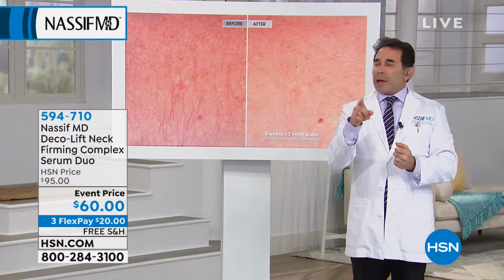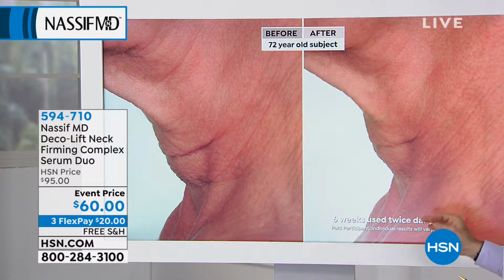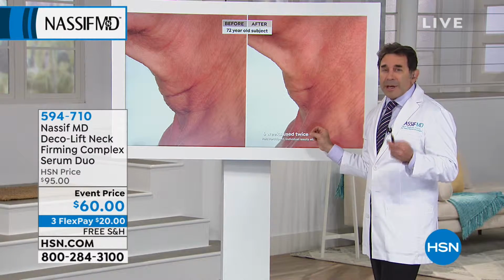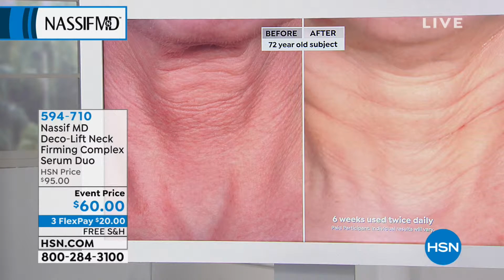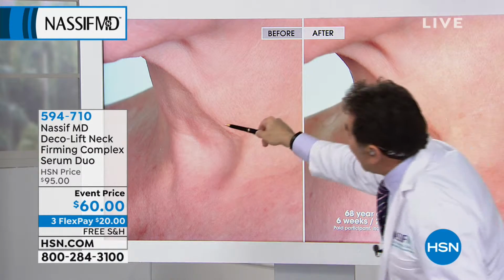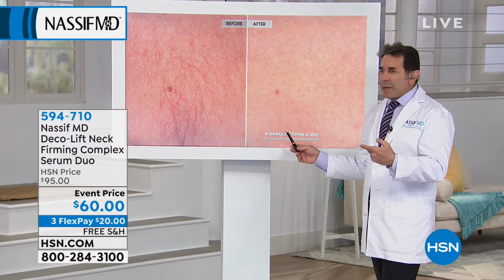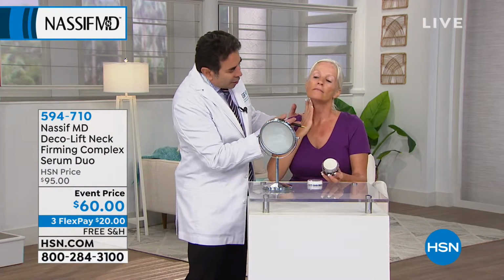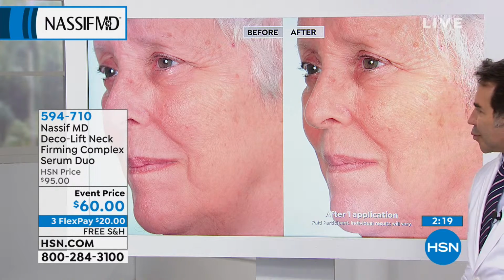Nassif MD DecoLift Neck Firming Complex Serum Duo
Stateoftheart neck formulation to help optimize the appearance of skin on the neck and reduce the appearance of dryness and the wrinkles on the neck, creating a more youthful appearance

    (2) 1.7 fl. oz. DecoLift Neck Firming Complex Serums

    Helps reduce the appearance of fine lines and wrinkles on the neck area skin
    Helps improve look of evenness of skin tone in the neck and decollette area
    Contains a state of the art combination of ingredients to help firm the appearance of the skin on the neck, help temporarily tighten the look of skin
    Formulated with Aquaxyl a complex which has been shown in pilot studies to moisturize, and help smooth the look of fine lines and wrinkles
    Ethyl ascorbic acid which is a stable form of Vitamin C, an antioxidant. Antioxidants help fight free radical aggressors.